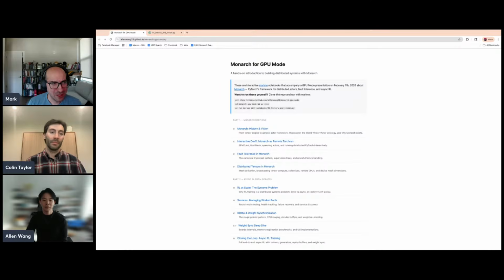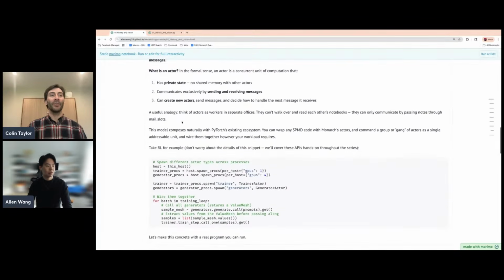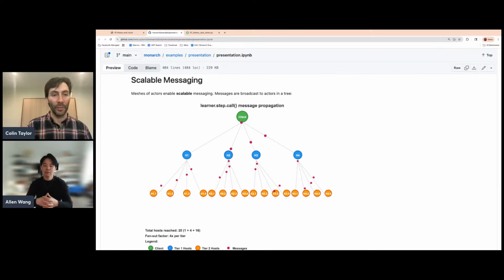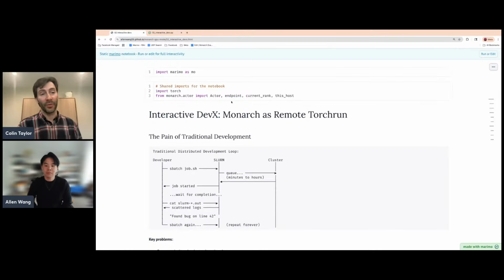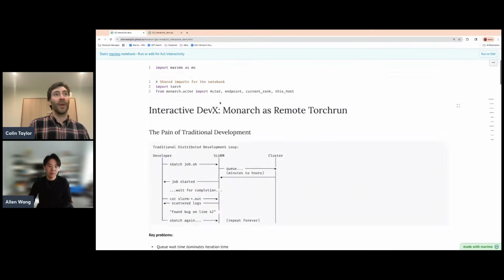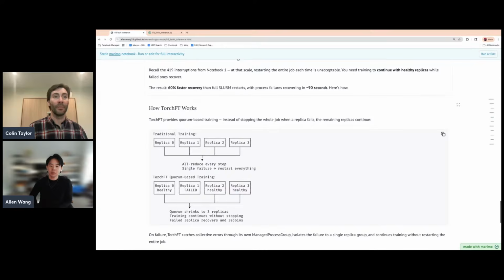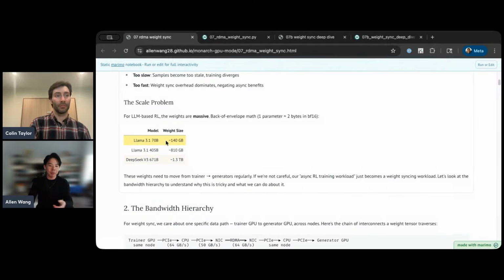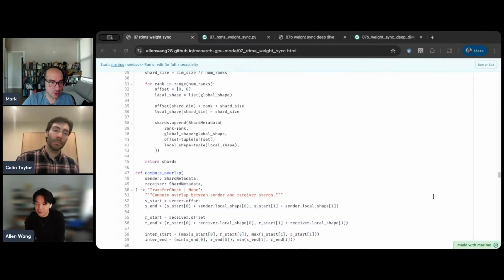Lecture 95: Single controller programming with Monarch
Speakers: Allen Wang and Colin Taylor